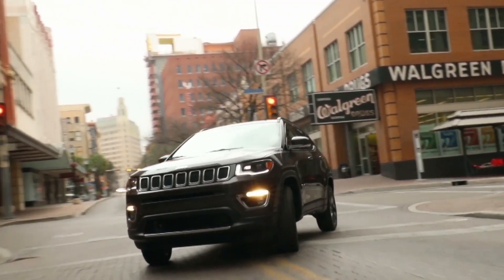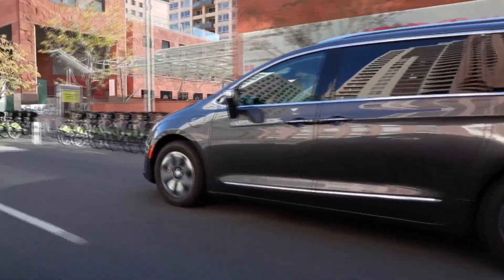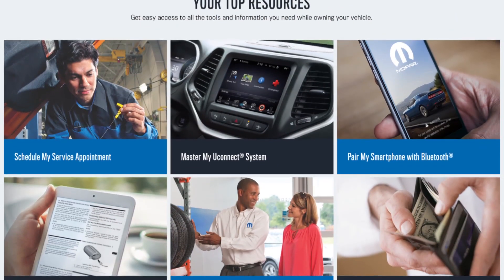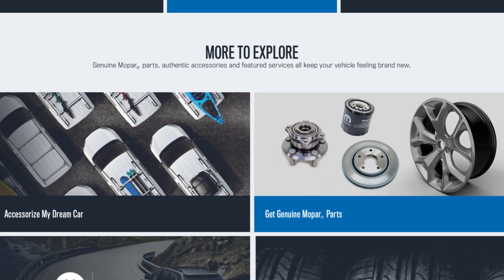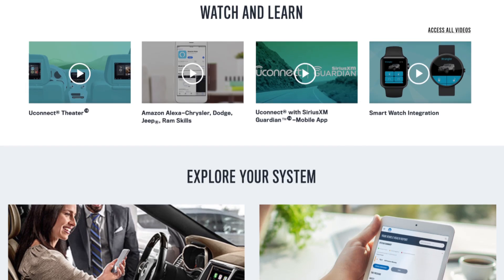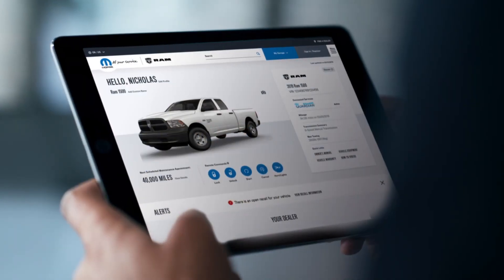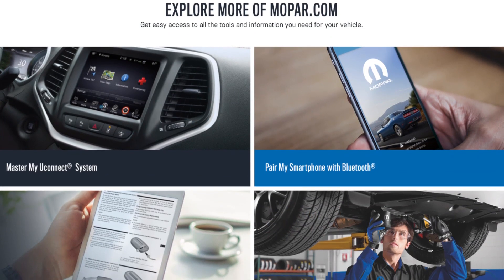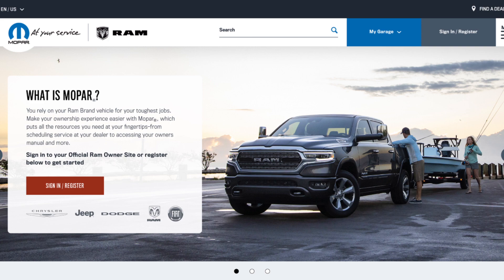Service with a Click: Mopar Debuts Redesigned U.S. Brand Website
Mopar recently launched a redesigned version of the brand’s official online headquarters, Mopar.com, featuring an owner-focused experience that places most vehicle information and customer-care resources just a click away.